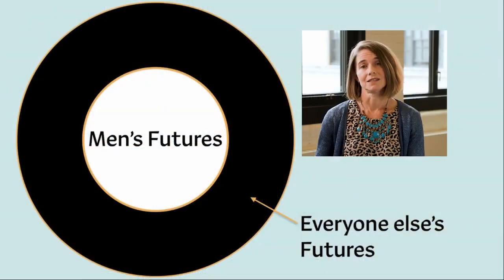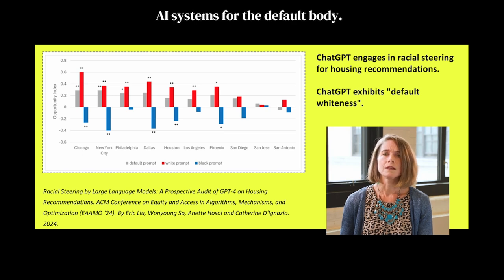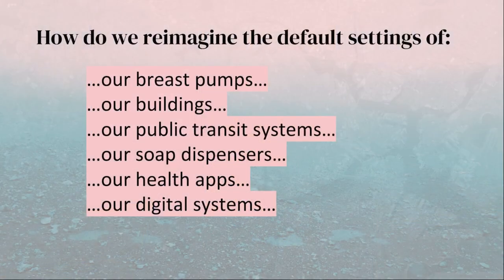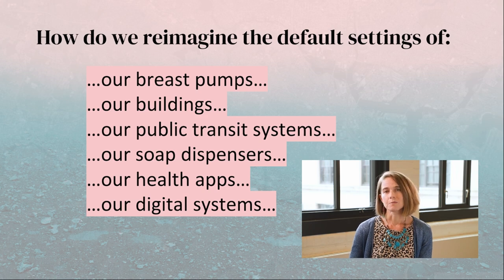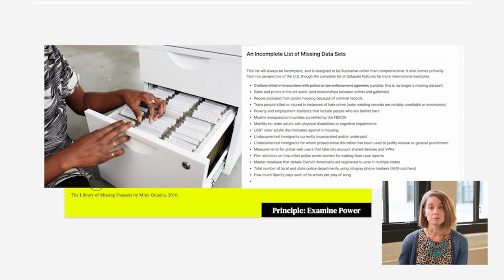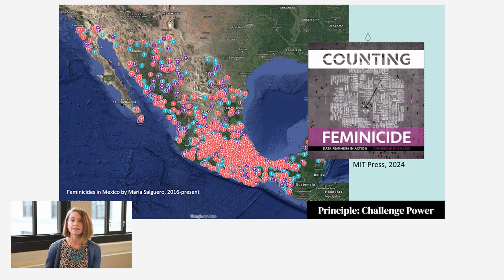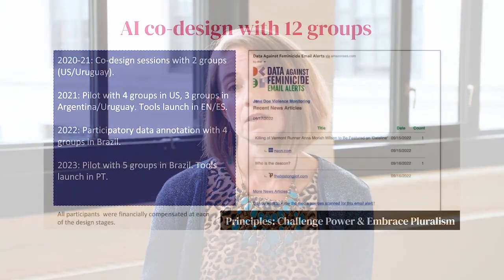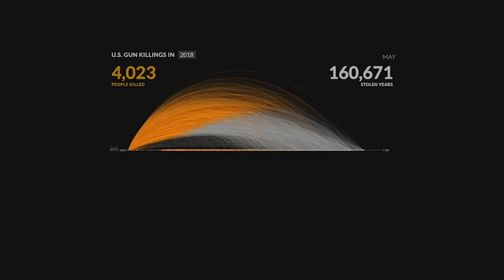Catherine d’Ignazio - Living Cities Forum 2024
'Beyond the Default Setting'
Living Cities Forum 2024, Melbourne, Australa

Catherine D'Ignazio is a coder, scholar, and artist/designer combining feminism and technology to create more inclusive open spaces, both online and offline.

Catherine D’Ignazio is a hacker mama, scholar, and artist/designer who focuses on feminist technology, data justice and civic engagement.

D’Ignazio is an Associate Professor of Urban Science and Planning in the Department of Urban Studies and Planning at MIT and the Director of the Data + Feminism Lab. She has run women’s health hackathons, designed global news recommendation systems, created talking and tweeting water quality sculptures, and led walking data visualizations to envision the future of sea level rise.

Her 2020 book from MIT Press, Data Feminism, co-authored with Lauren Klein, charts a course for more ethical and empowering data science practices. Her second book, Counting Feminicide: Data Feminism in Action (MIT Press, 2024) is an extended case study about grassroots data activism to end gender-related violence.